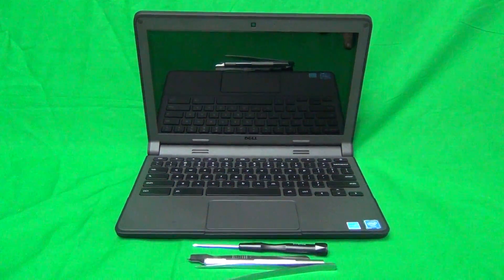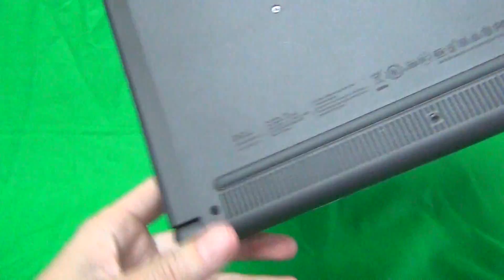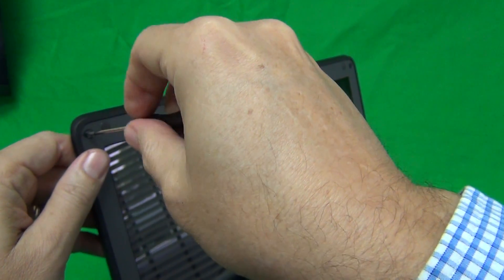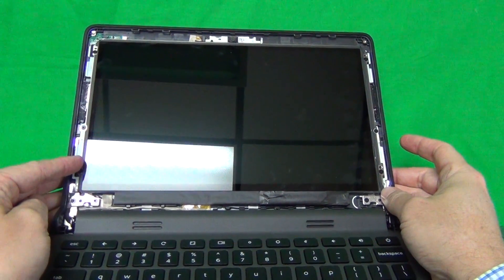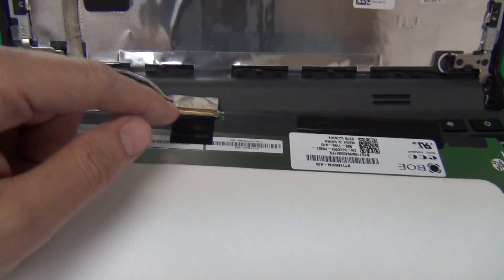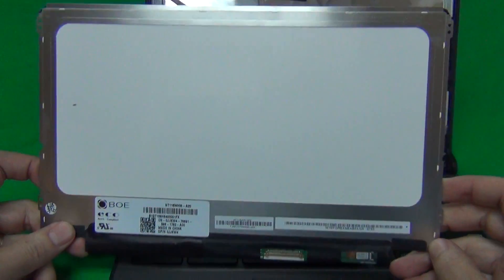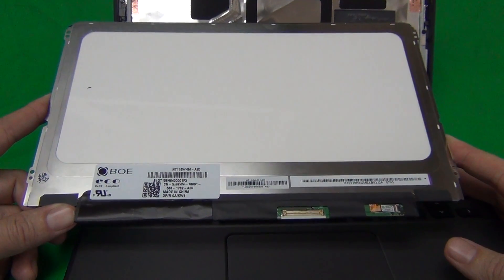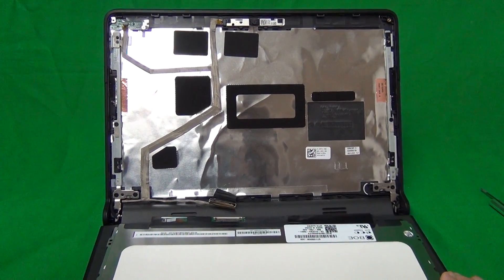Dell Touch Chromebook 11 2nd Gen Screen Replacement Procedure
Step by step instructions to replace a cracked screen on a Dell Chromebook Touch 11 2nd Generation.